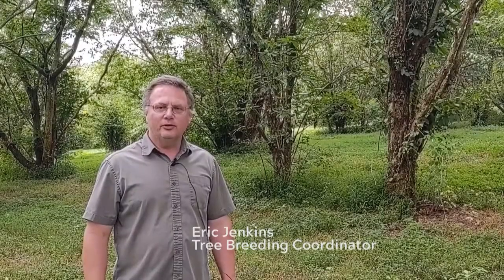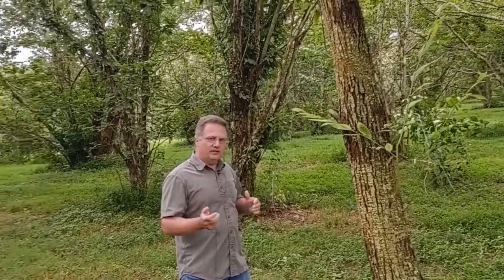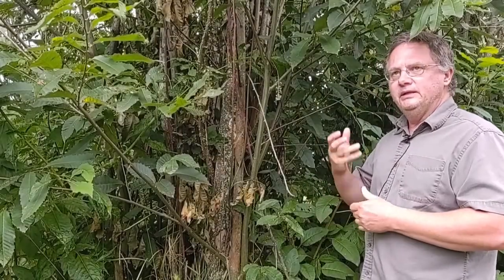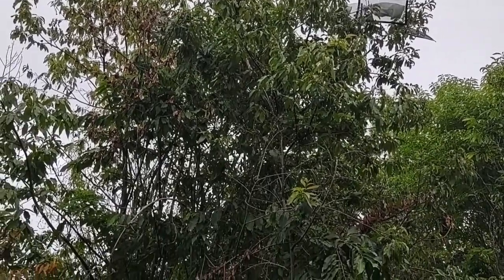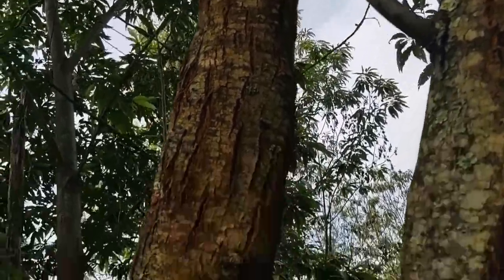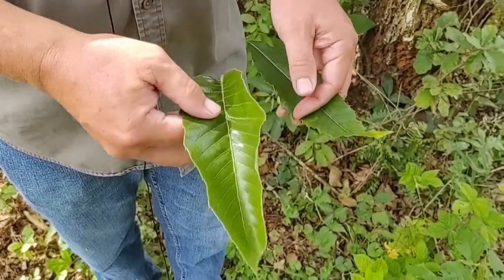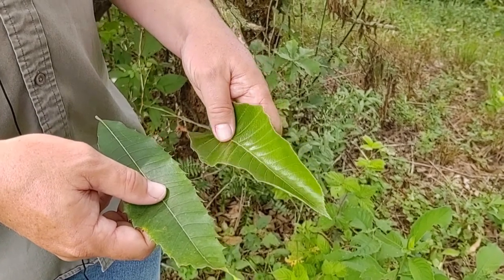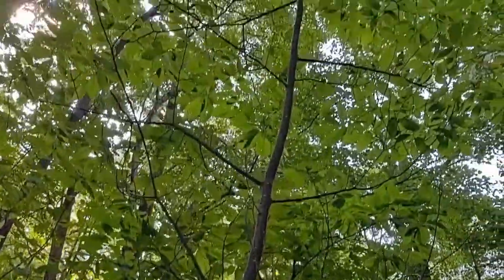Fifteen Minutes in the Forest: American Chestnut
American chestnut once dominated the Appalachian Forest. Both wildlife and humans relied heavily on these trees for food and shelter. In the early 1900's, the introduction of a nonnative invasive disease, the chestnut blight, resulted in massive die off of mature American chestnuts throughout its native range.

Since then, researchers have been working to isolate the genes that control resistance to the blight and introduce them into the American chestnut genome.  Ideally, they will create trees that have all the desirable characteristics of the American chestnut, tall, straight stems and large nutritious nuts, as well as a resistance to the blight.

This video highlights the research efforts of the American Chestnut Foundation, just one of many groups working on this solution.